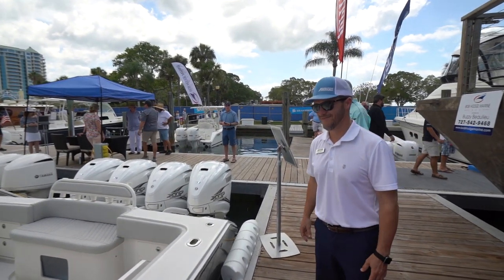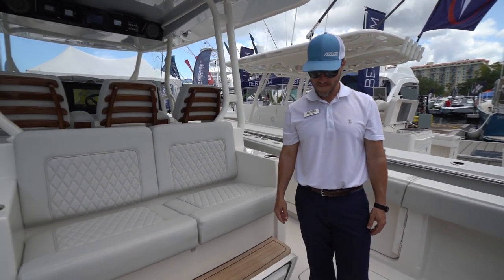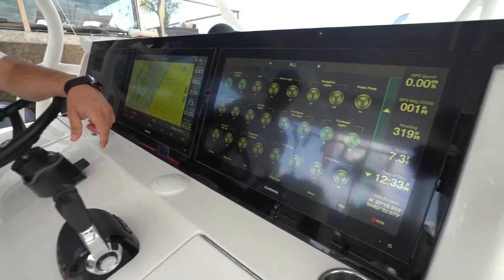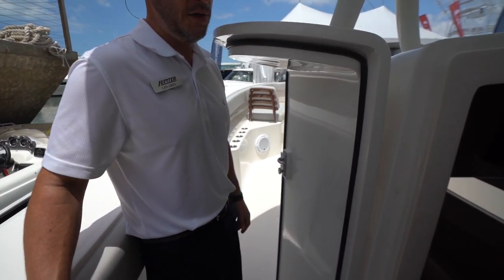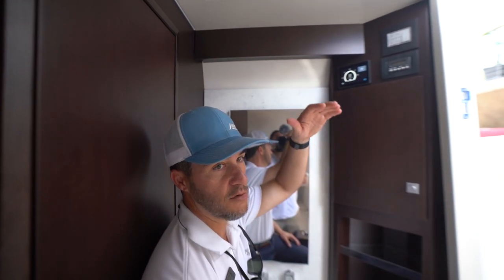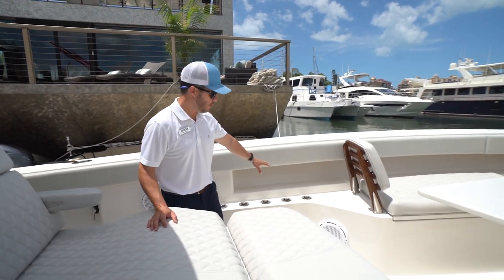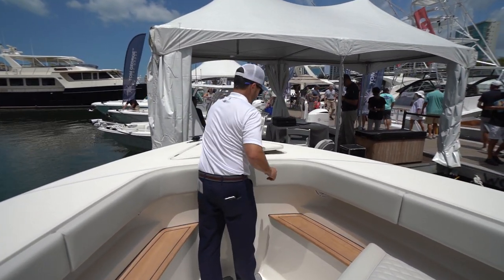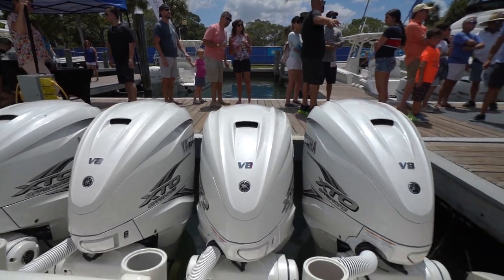Jupiter 43 SF Center Console Boat at the 2019 Suncoast Show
This boat is an absolute beast! Its not everyday you can walk a 12.6 beam behemoth that is just as sexy as it is capable.Powered by quad Yamaha 425 hp Xto Outboards this thing moves for being such a big boat.Take a walk with me and Les as he showcases this unbelievable center console.

Alfred Montaner Luxuryribtenders.com